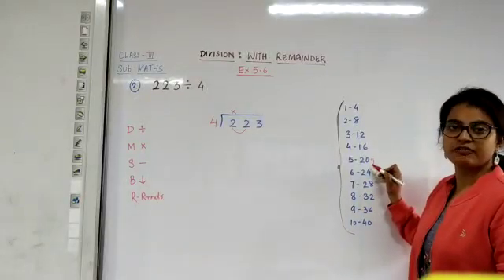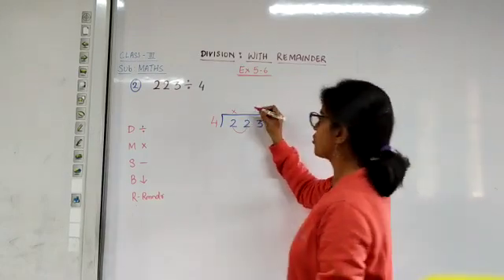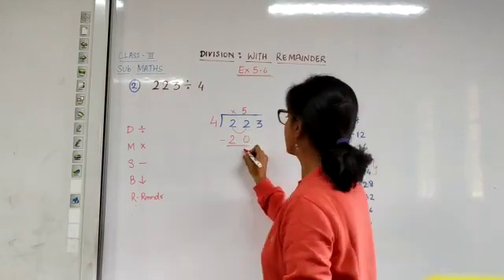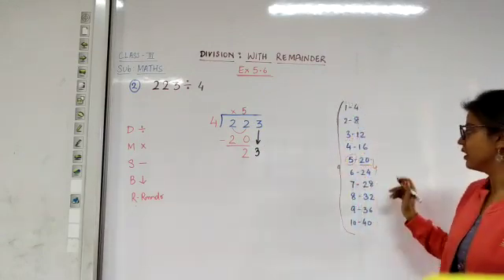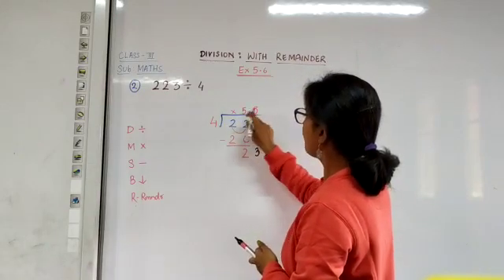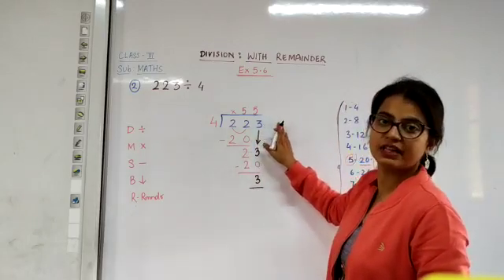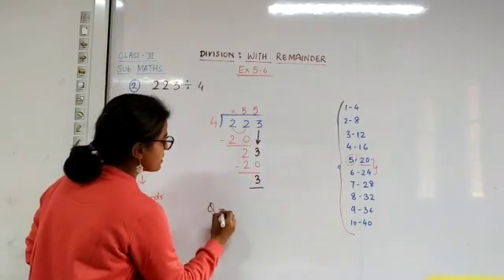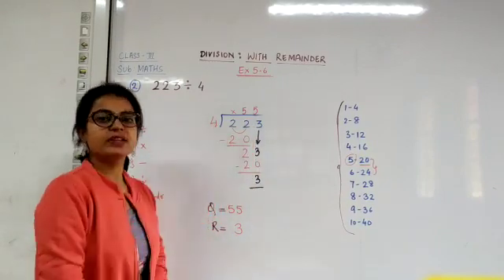Maths Class 3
Division with Remainder Part - II